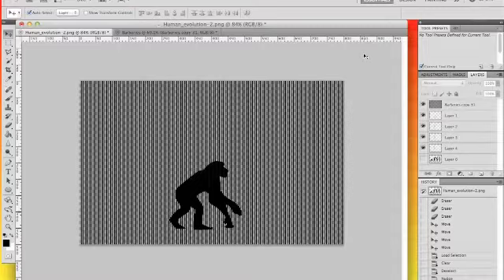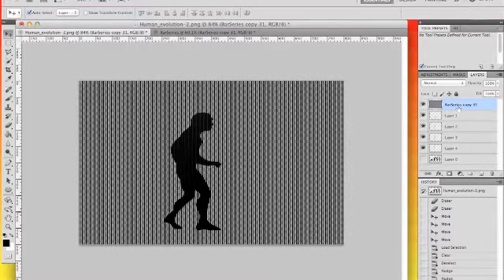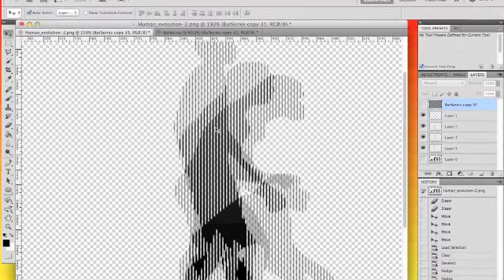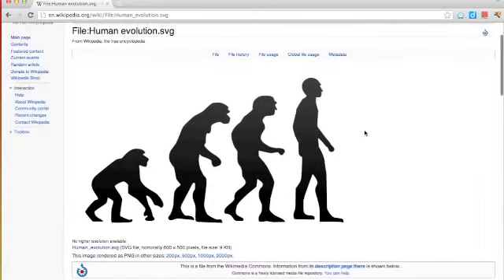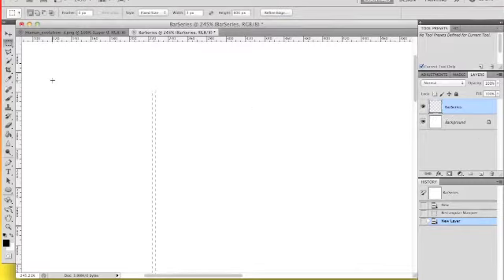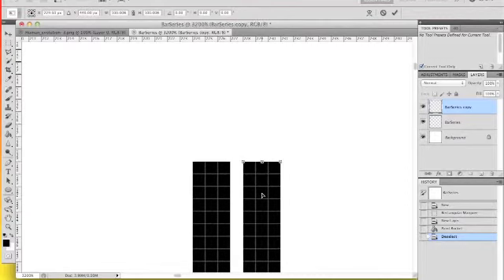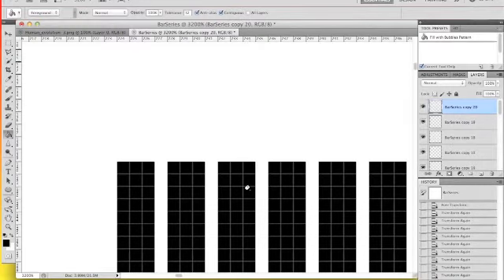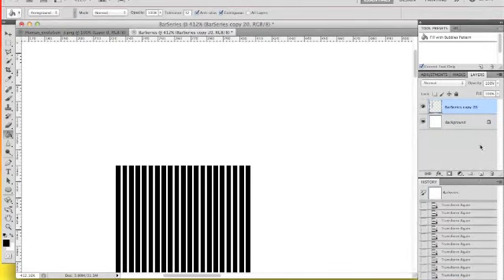optical animation and illusion-photoshop